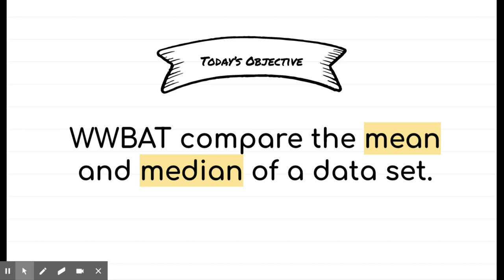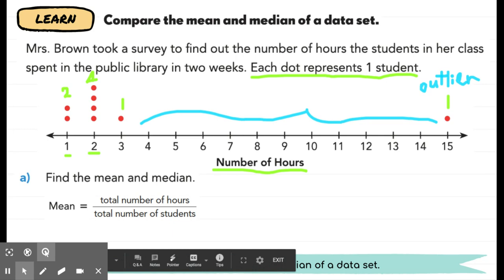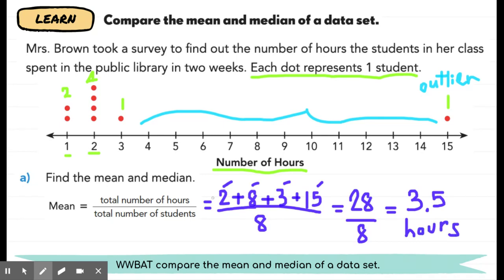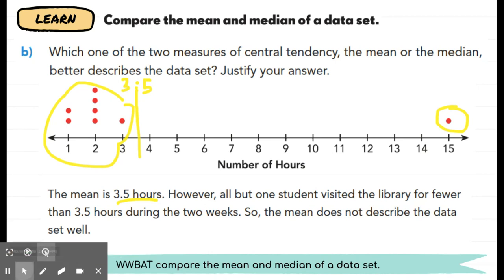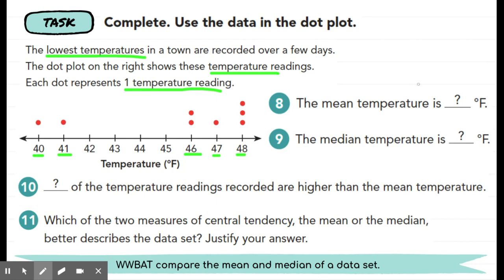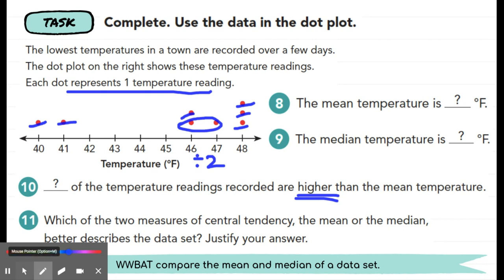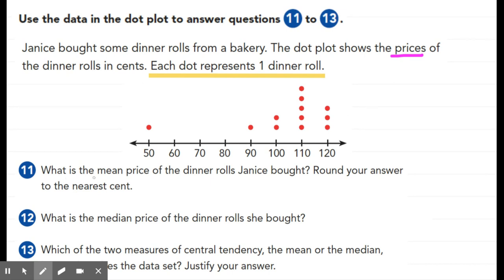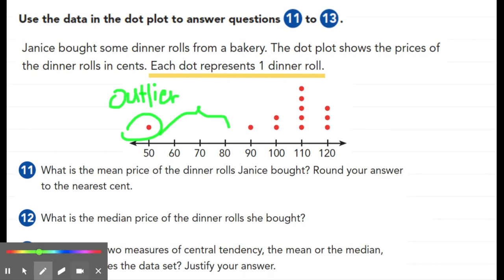5/21/20 14.2 Median (Day 2 - VID2)